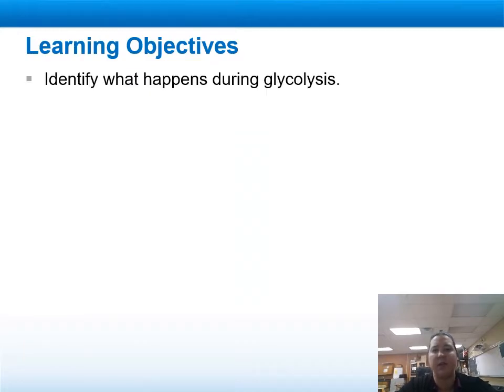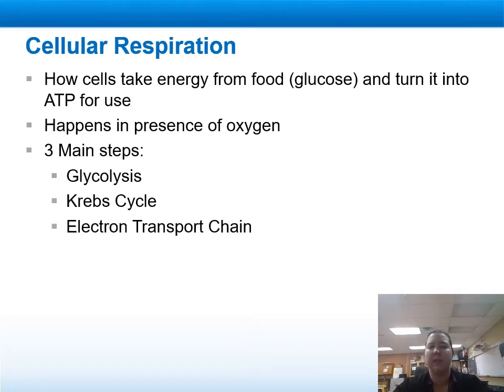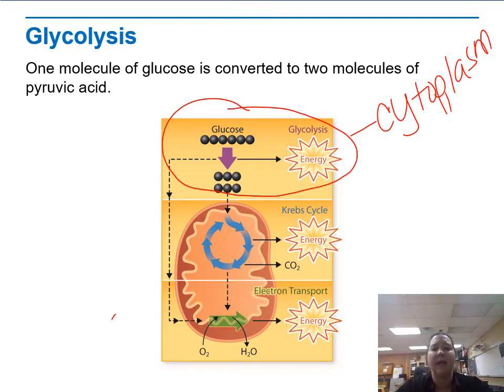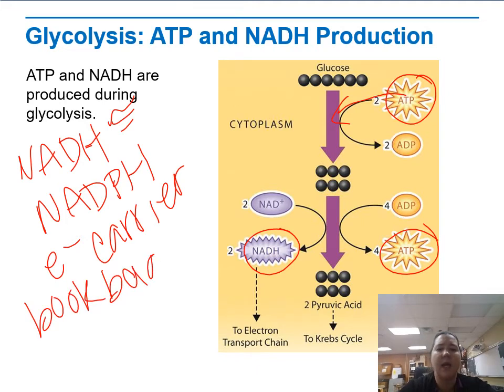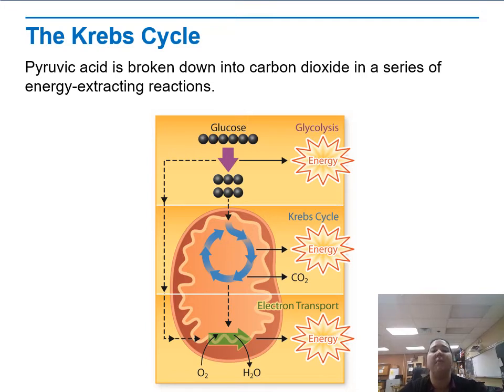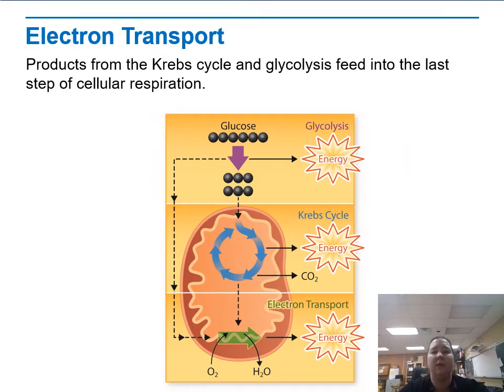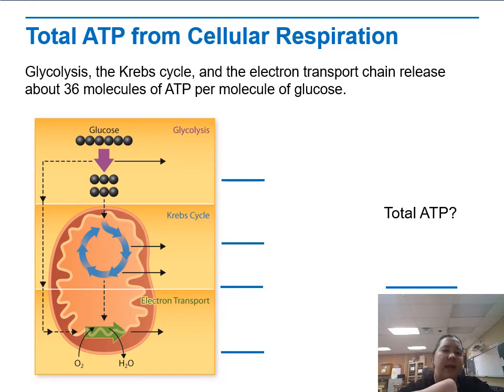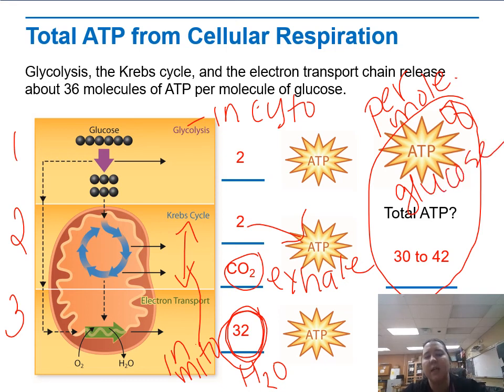Unit 4 Lecture 4 Cellular Respiration